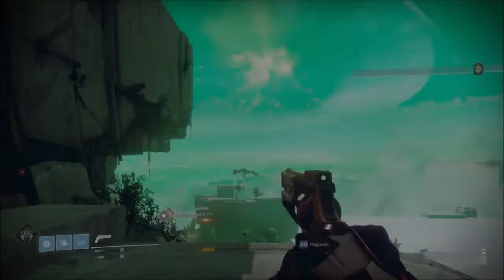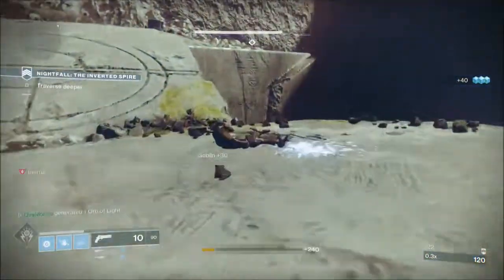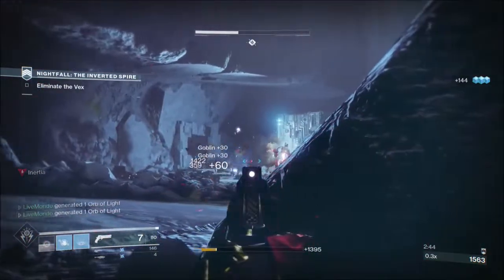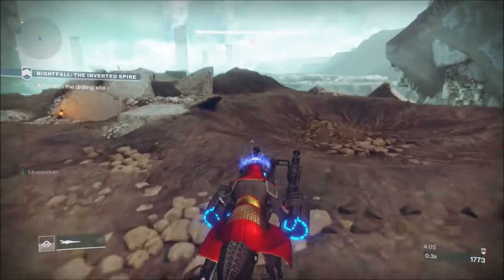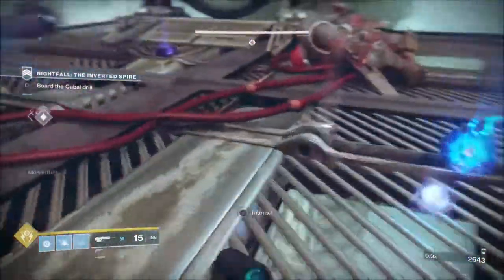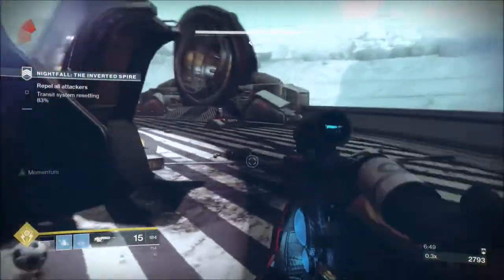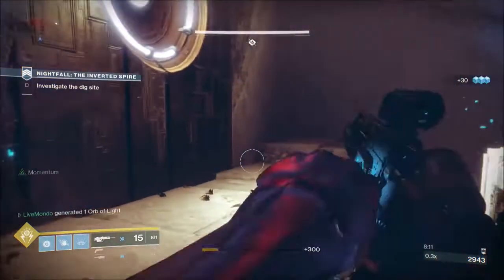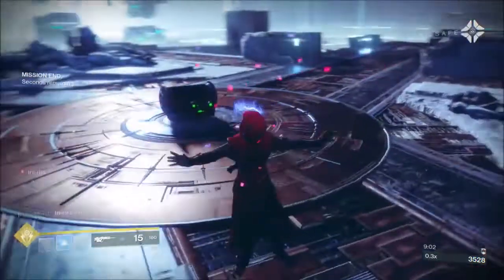Solo Prestige Nightfall Guide : Inverted Spire - Warlock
The Warlock solo ended up being the easiest prestige nightfall I have done..mostly due to he empowering rift. I ended up with a 2 phase boss battle which again was due to the amount of rockets the rift allows you to fire. For anyone wanting to solo he nightfall, inverted spire is the entry level to soloing them..very simple nightfall and i think this guide demonstrates it. I also show the Trichromatica..the strike specific Exotic ghost. I hooe you guys enjoy the video, If so a like would be amazing.